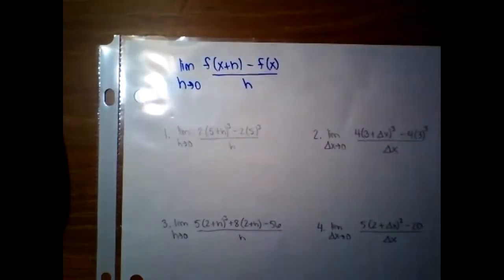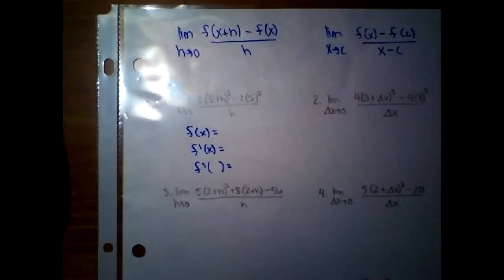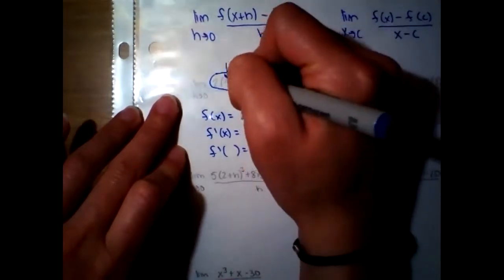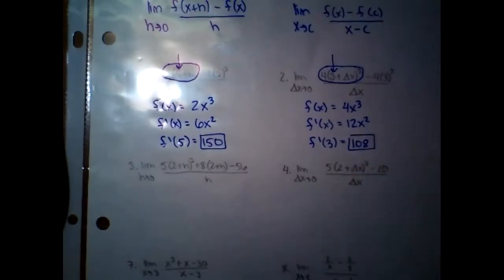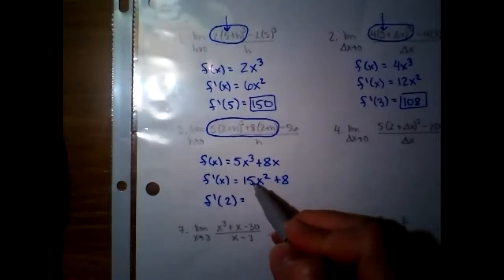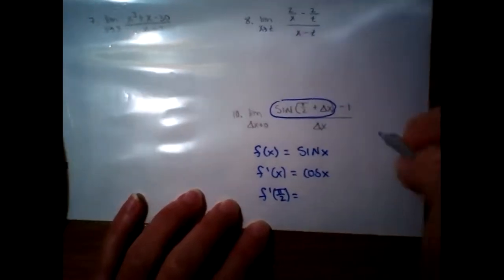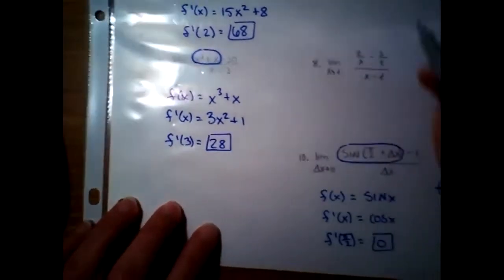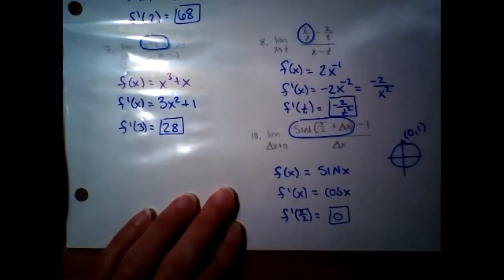form of a derivative notes